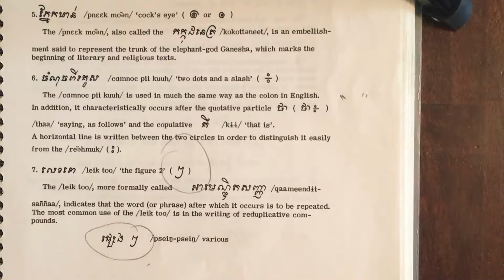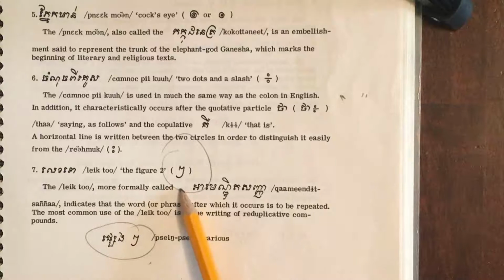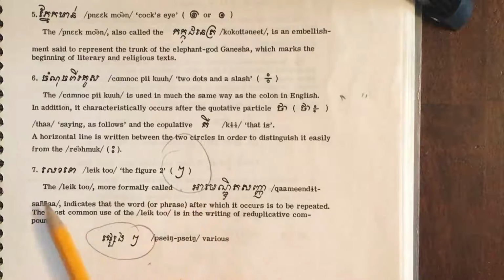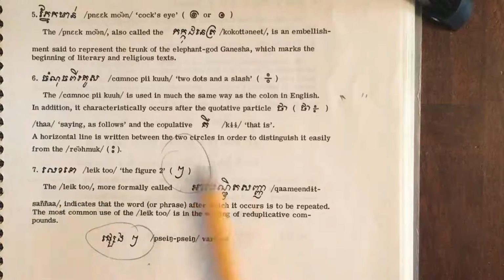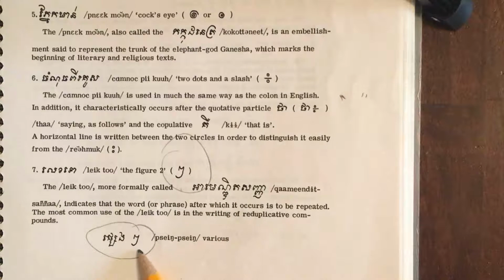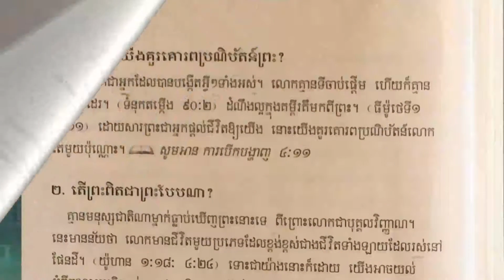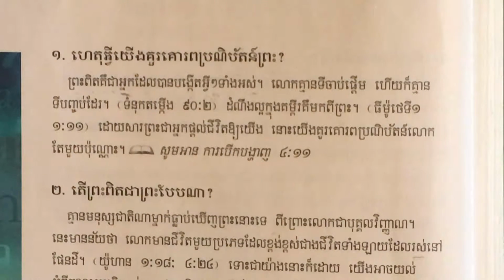Good News Reading Lesson #2 Paragraph 1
You can use this lesson to just practice reading OR you can choose to watch the whole video and learn the reading rules that apply to the words in this one paragraph.